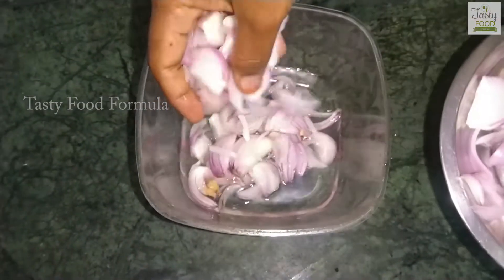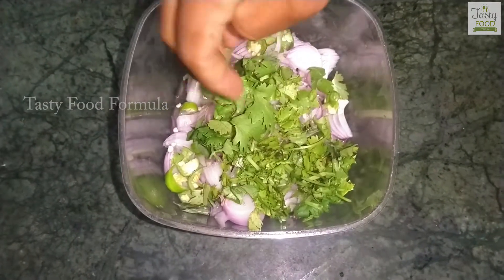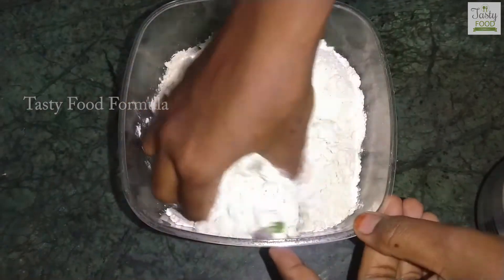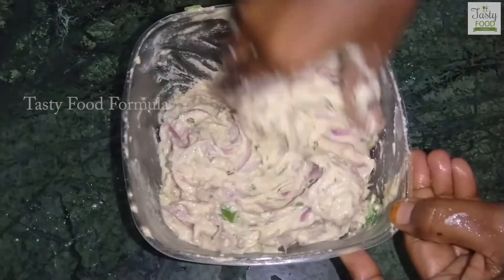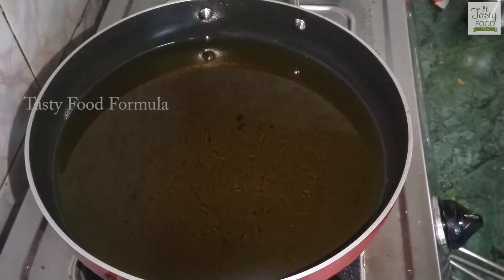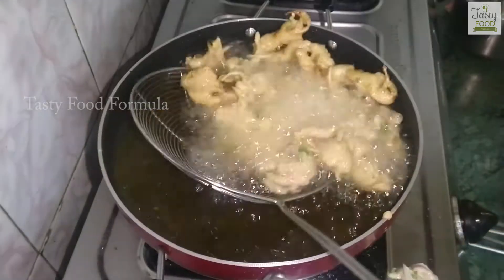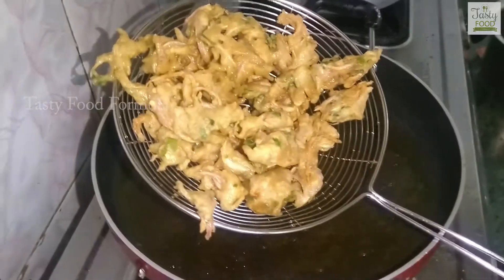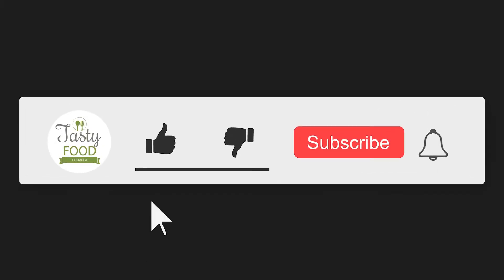கோதுமை பகோடா செய்வது எப்படி .wheat pakoda recipe in tamil.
in this video i explain about how to cook easy and tasty wheat pakoda recipe in tamil .it is one of the quick made recipe it is good for evening snacks .watch the video still the end and it in your home send your valuable feedback in comment section.